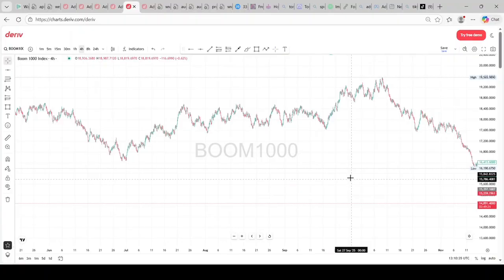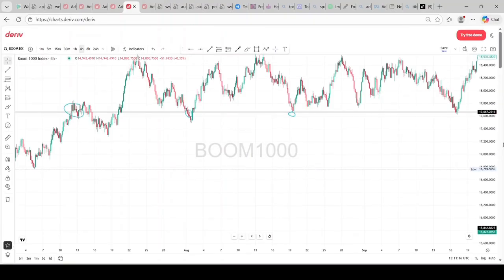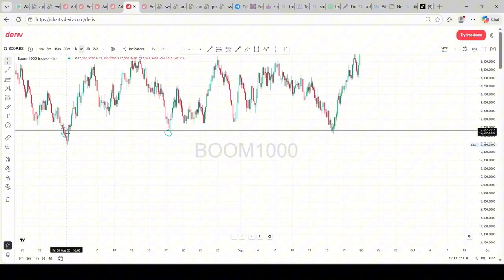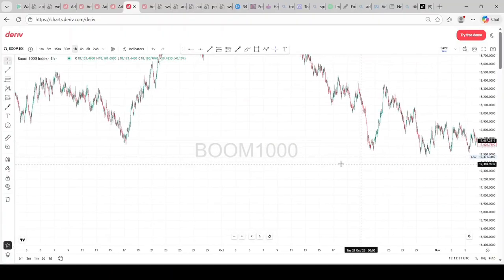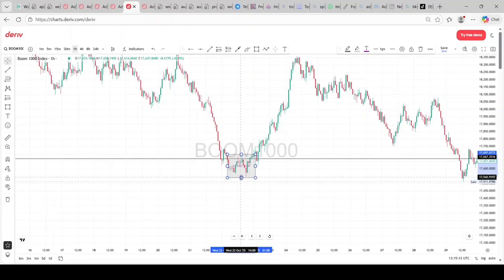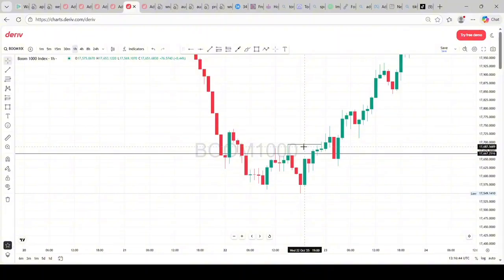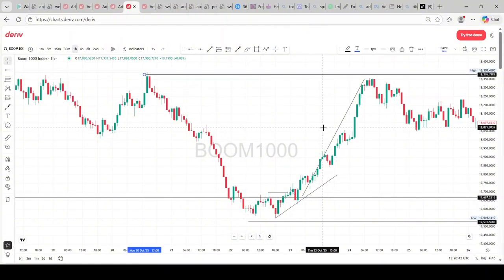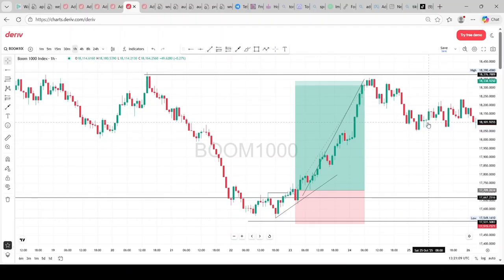The Confirmation I Wait for Before Every Boom & Crash Spike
Most traders don’t lose on Boom & Crash because of bad analysis…
They lose because they enter before the market confirms the move.

In the previous video, we exposed why traders get trapped before the spike.
Now, this video shows you the exact confirmation sequence I wait for before taking any trade.

No guessing.
No chasing candles.
Just a simple model you can apply immediately:

✅ Sweep → Hold → Expand

Once you understand this, you’ll stop reacting to spikes…
and start positioning before they happen.

📈 Join Southside Forex Academy – Learn to trade with discipline, strategy, and key levels